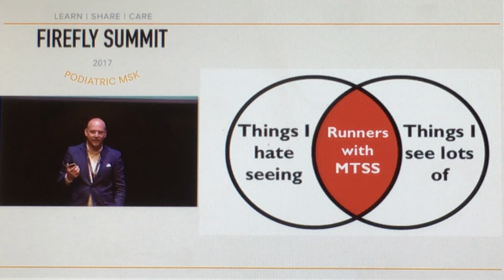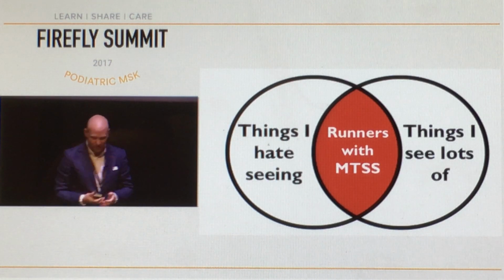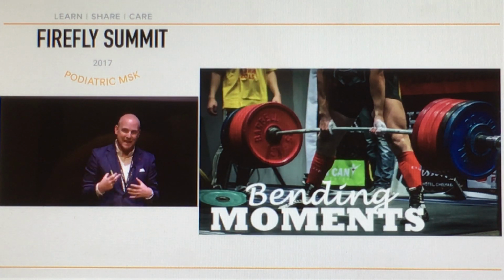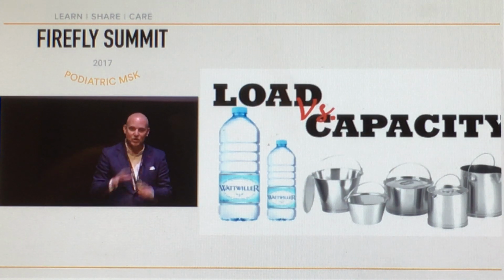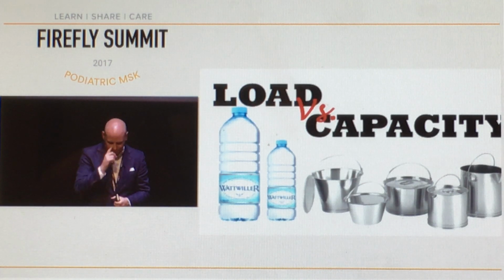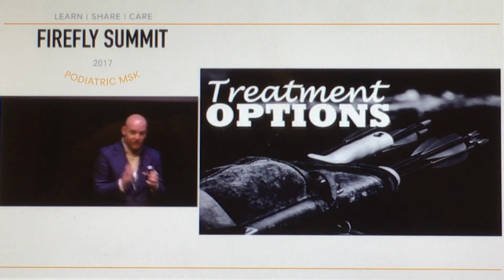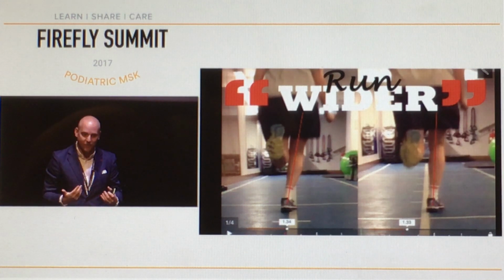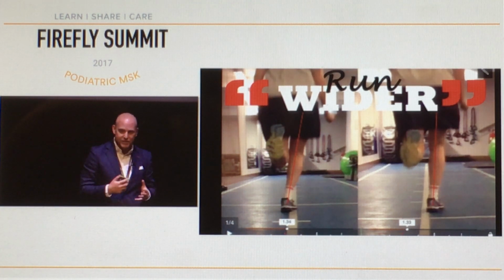Medial Tibial Stress Syndrome and Running Retraining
The rapid fire TED talk style presentation I gave at the Firefly MSK Summit in Sligo, Ireland in September 2017.